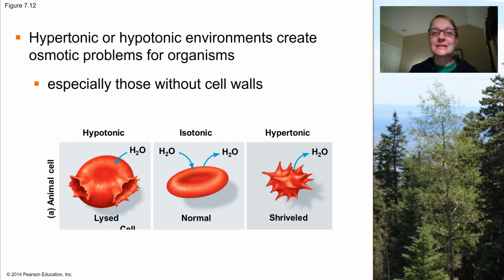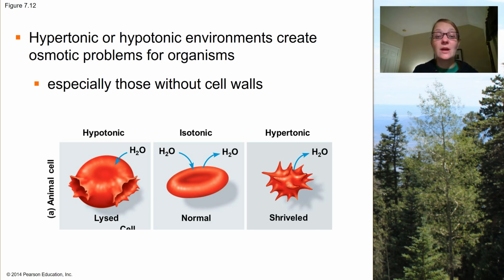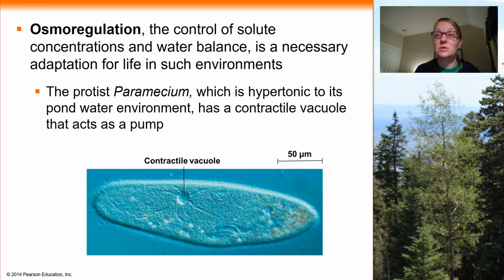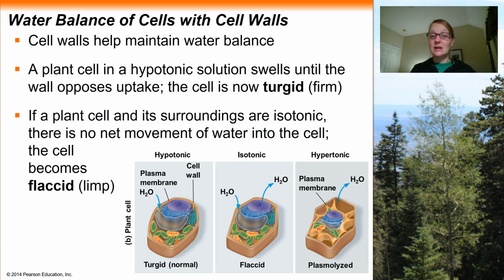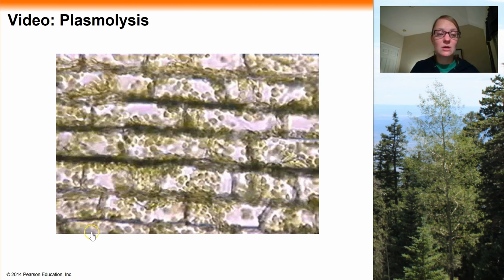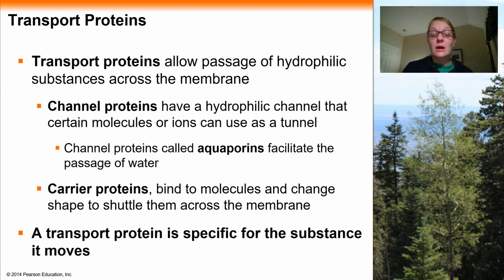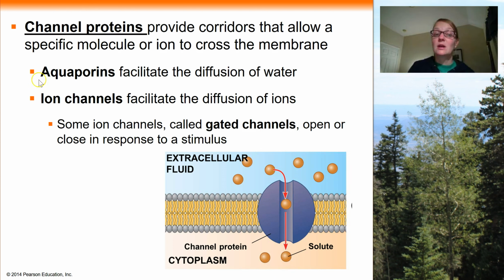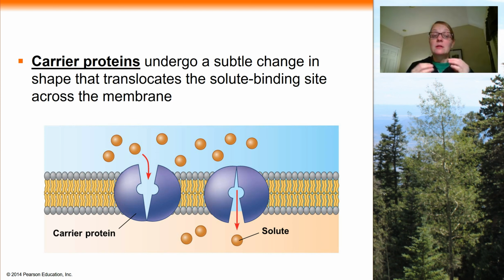Chapter 7 Tonicity and Facilitated Diffusion